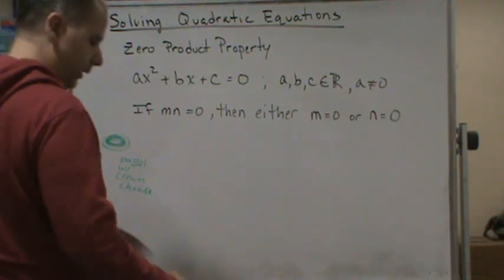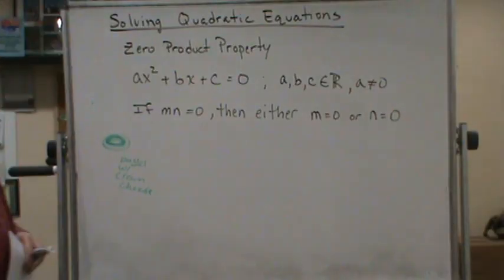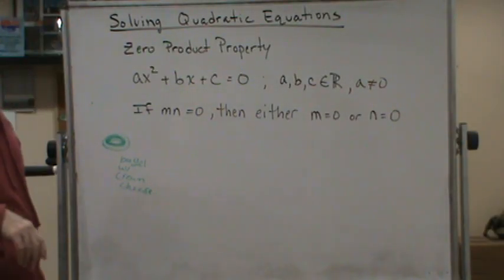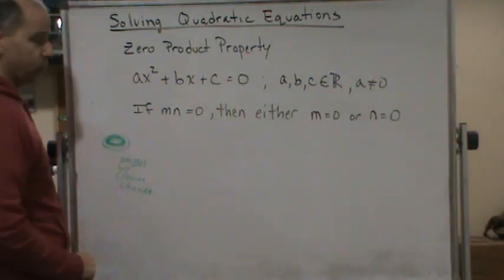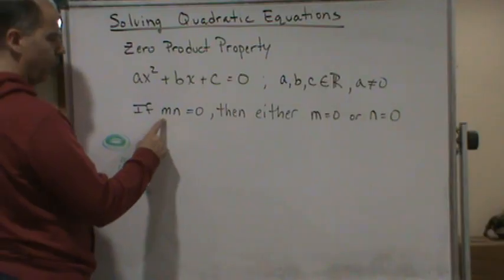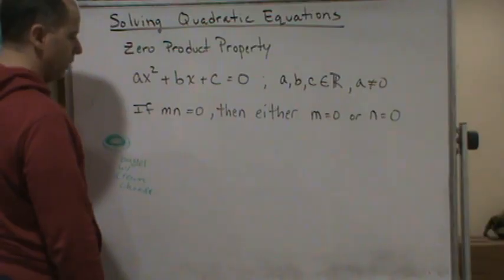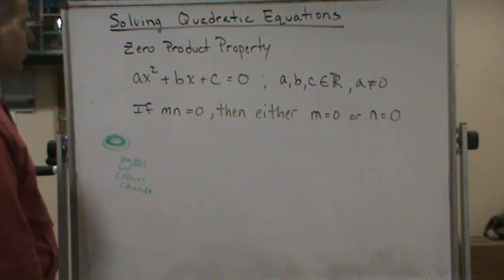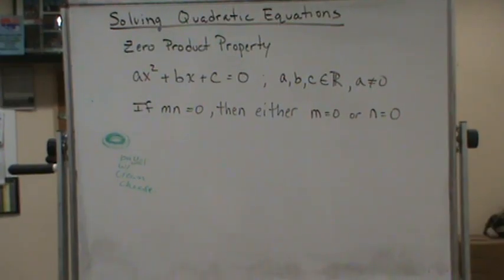MTH122 College Algebra 1 4 Quadratic Equation Solve Using Zero Prod